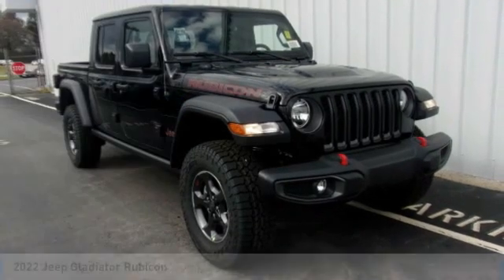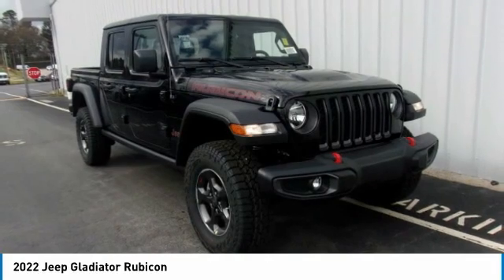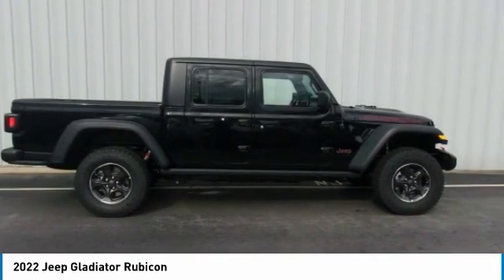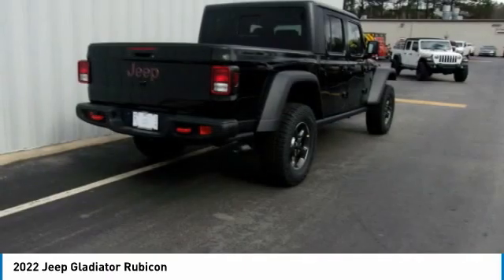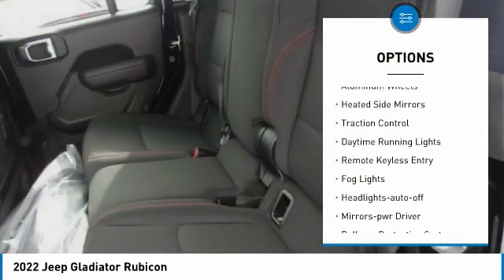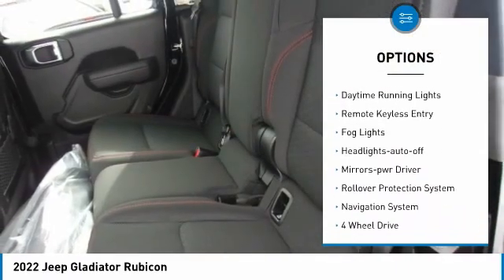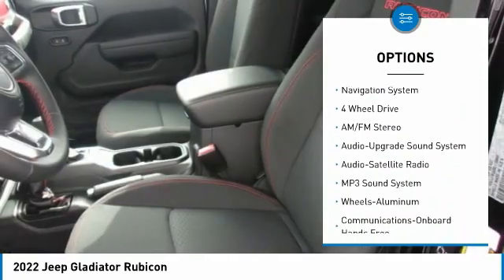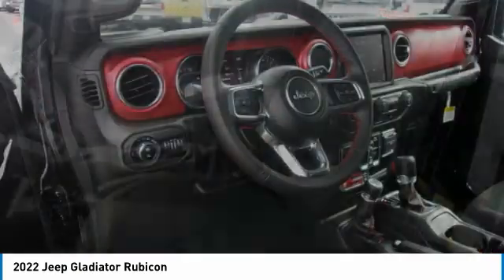2022 Jeep Gladiator Gainesville GA G238006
2022 Jeep Gladiator Rubicon

Must print ad and present ad at time of sale to receive quoted price.brbr2022 Jeep Gladiator Rubicon 4WD 8-Speed Automatic 3.6L V6 24V VVTbrbrFactory MSRP: $54,700 Price includes: $500 - Southeast BC Bonus Cash SECNA. Exp. 05/02/2022 $500 - Southeast CCAP 2022 Bonus Cash SECN5. Exp. 05/02/2022